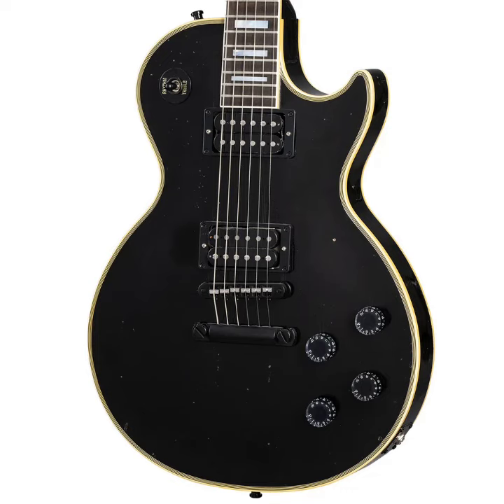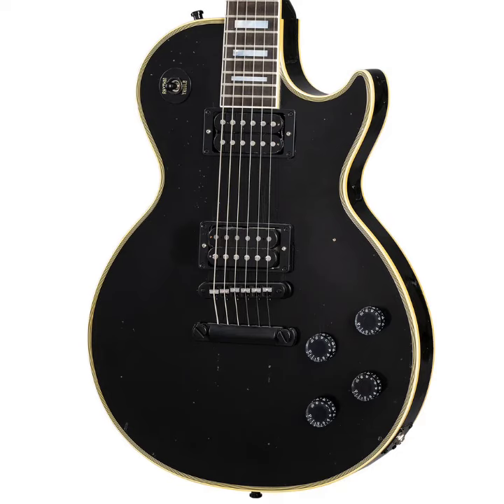New Release: Gibson 1989 Kirk Hammett Les Paul Custom Guitar Murphy Lab